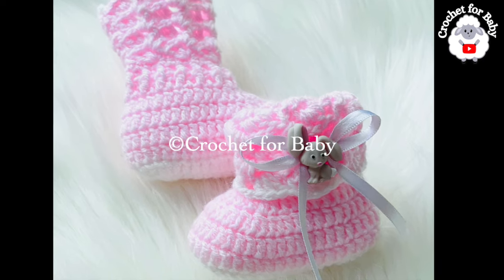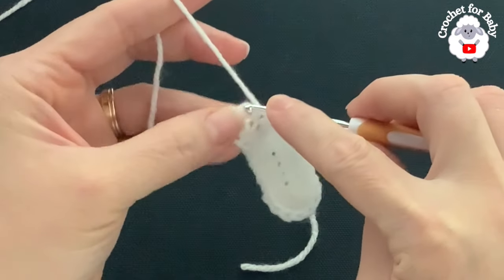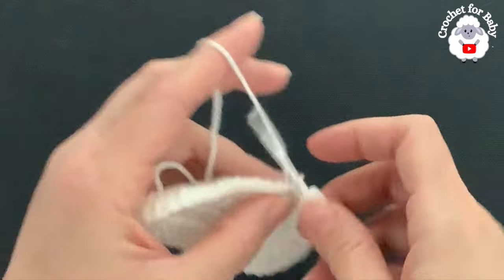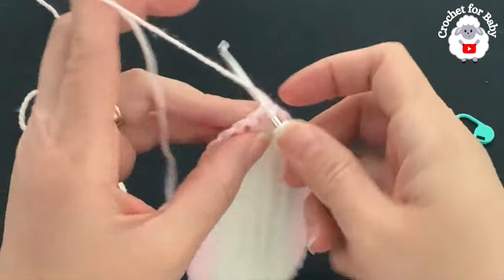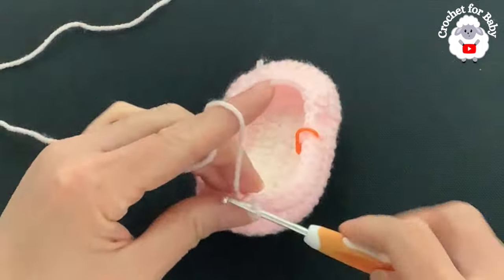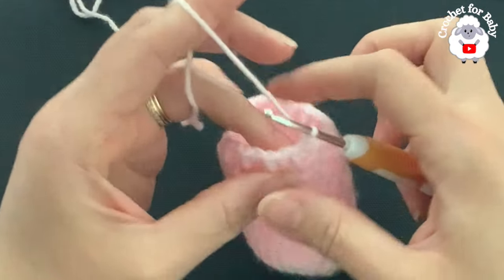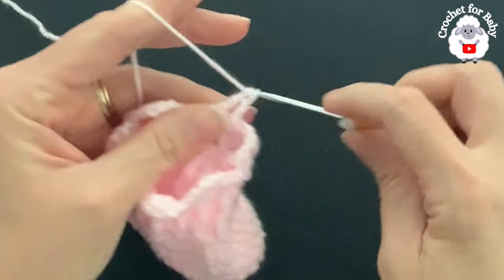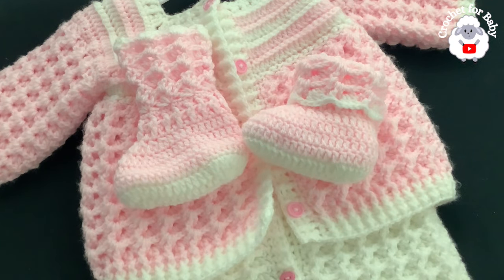EASY crochet baby booties/ baby shoes/ cuffed boots CROCHET PATTERN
No one will believe how quick it is to knit and you will appreciate what your hands have made with just a crochet hook!!
How to crochet baby booties or baby shoes with CRYSTAL WAVES CROCHET STITCH PATTERN
by Crochet for Baby for baby boys and girls between 3-6M.
Below are the videos to the matching crystal waves cardigan, hat and overalls set.To make these absolutely adorable crochet baby booties or baby shoes smaller or bigger, simply change your hook size and yarn weight and just make it exactly like this tutorial with same yarn weight. Just keep in mind that tension does vary from person to person which can affect the final size. See below

✅ ETSY SHOP

SMALLER OR BIGGER:
NB use a 2mm hook with #3, DK or 8ply yarn
0-3M use a 2.5mm hook with #3, DK or 8ply yarn
3-6M use a 3mm hook with #3, DK or 8ply yarn
6-9M use a 3.5mm hook with #3, DK or 8ply yarn
9-12M use a 4mm hook with #3, DK or 8ply yarn
12-24M use a 4.5mm hook with #3, DK or 8ply yarn

Yarn Used: James C Brett Supersoft DK (18g for each shoe)
Approx. gauge: 2in =  5 rows of dc /11 st